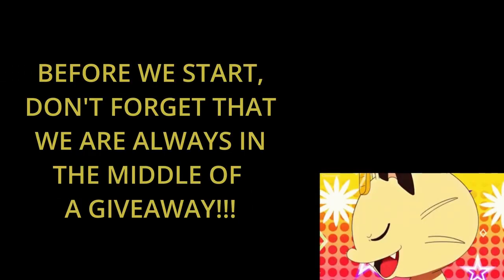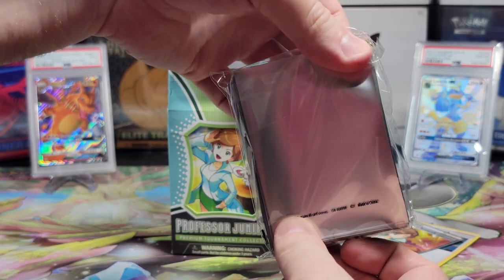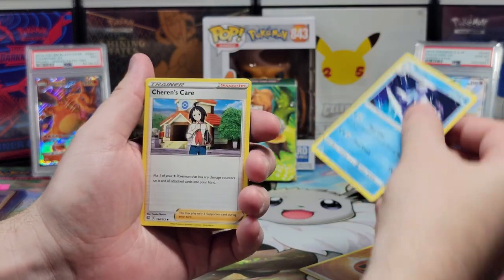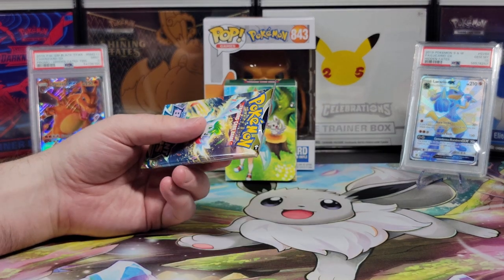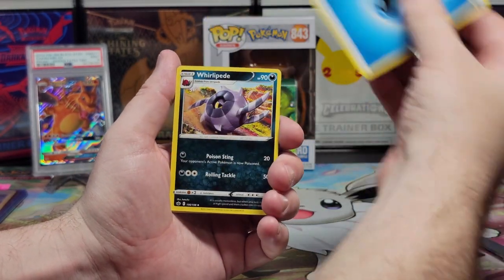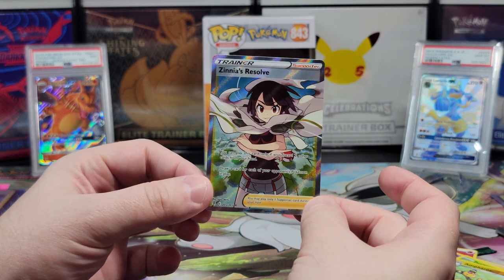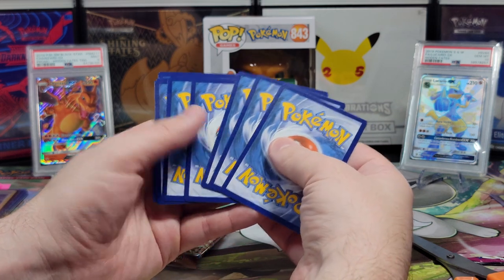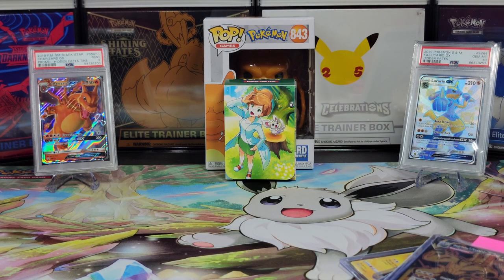Pokemon Card Opening - Professor Juniper Premium Collector Box + Giveaway!!!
Submission & Timing:

1. Comment on one of our Pokemon Card Opening Videos released between August 2nd and September 2nd by 12 PM EST.

2. (Optional second step) For additional entries, comment on more of our newly released Pokemon Card Opening Videos from August 2nd until September 2nd by 12 PM EST.

Promotion Description: The Giveaway Contest (‘Sweepstakes; Raffle’) begins on August 2nd 2022, 11:00 AM EST and ends on September 2nd 12:00 PM EST (the ‘Promotion Period’).

In this video we will be opening The Pokémon TCG: Professor Juniper Premium Tournament Collection which includes the following:

1 full-art foil Professor’s Research Supporter card featuring Professor Juniper
3 additional foil Professor’s Research Supporter cards featuring Professor Juniper
65 card sleeves featuring Professor Juniper
A sturdy deck box featuring Professor Juniper
A large metallic coin featuring Professor Juniper
2 coin condition markers
6 tournament-ready damage dice
7 Pokémon TCG booster packs

Music Attribution:

Title: Boots & Pants (Sidekick Wave Instrumental Remix)
Artist: Monkey Warhol
Album: Boots & Pants EP